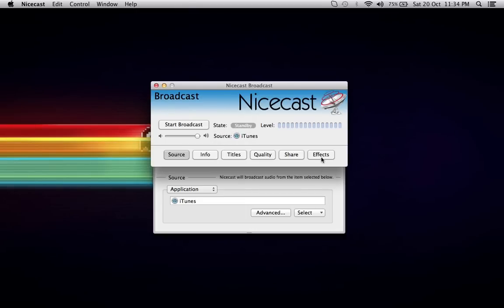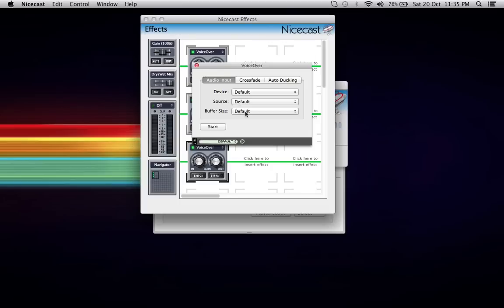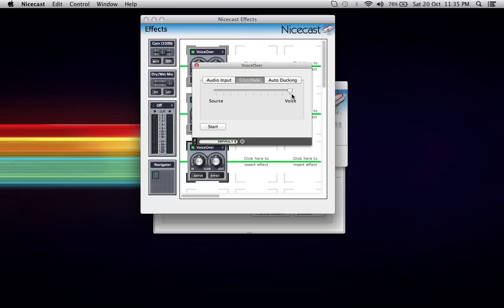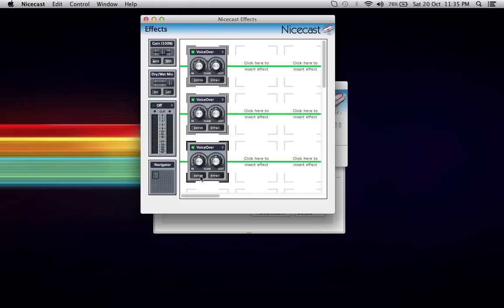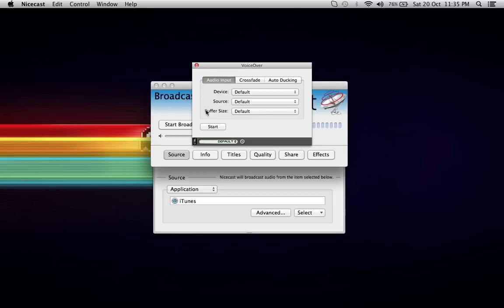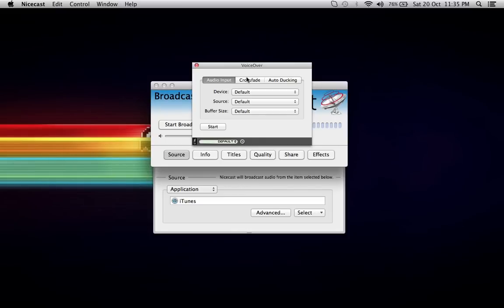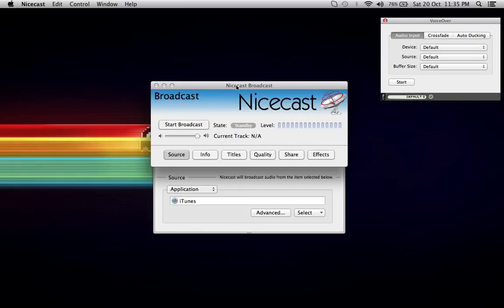Setting up a voiceover effect in NiceCast.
So you can have backing tracks.